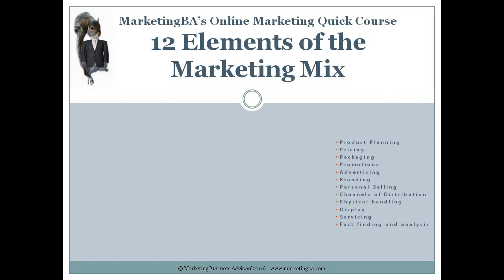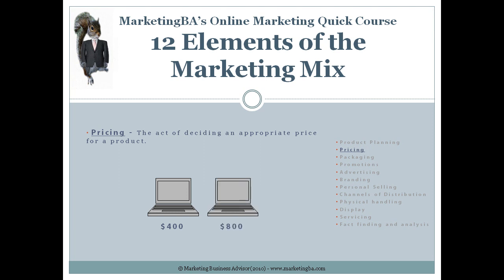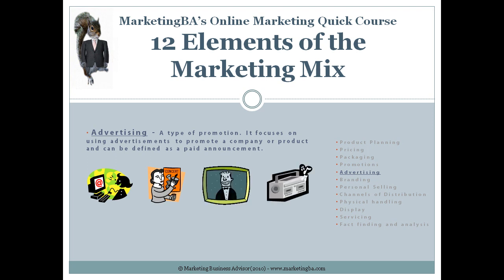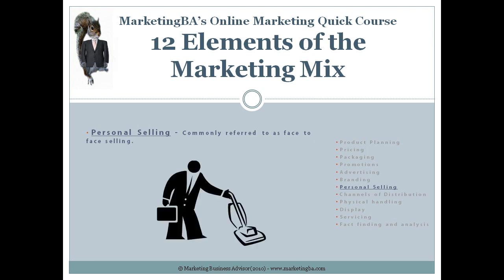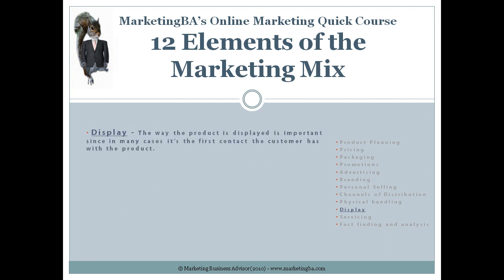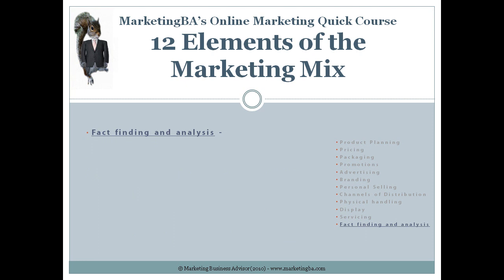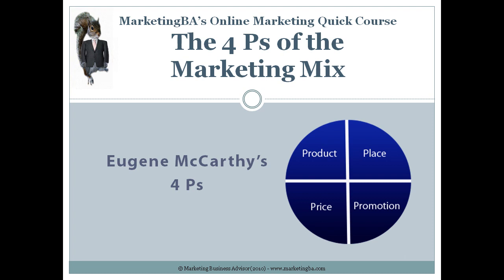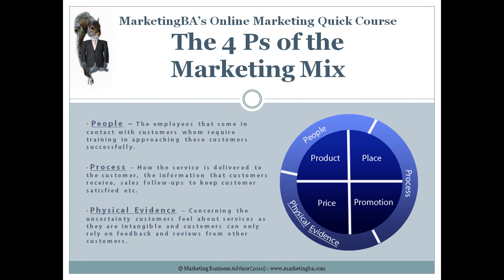MarketingBA's Online Marketing Quick Course 1.02 - The Marketing Mix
(Best watched in 720 HD) This is part 2 of chapter 1 of MarketingBA's brand new marketing quick course available online! for more information.